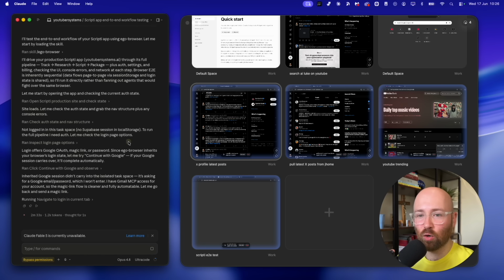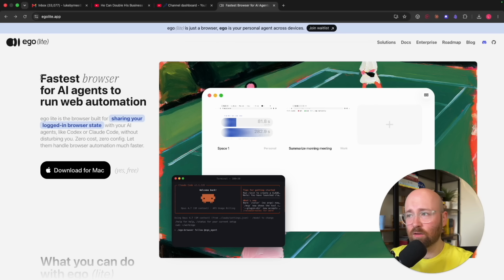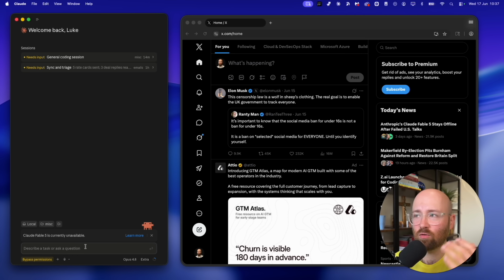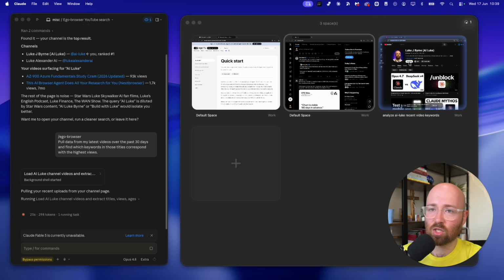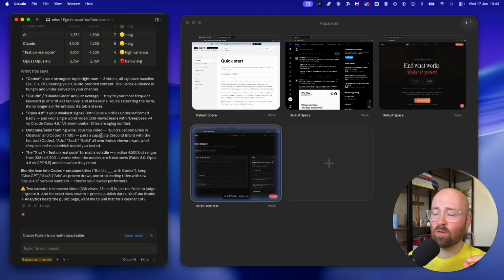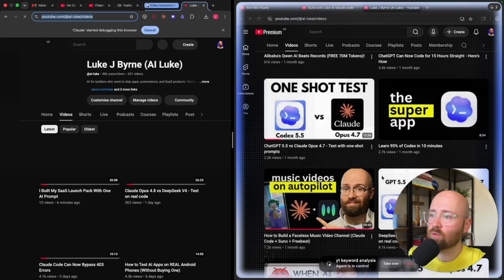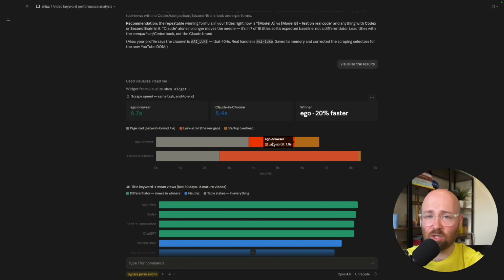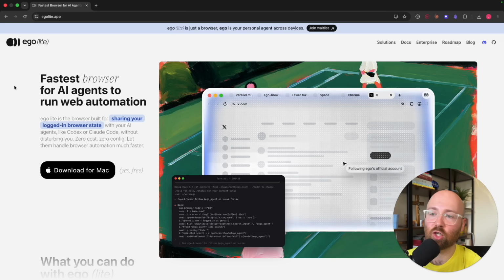Claude Code is 3x Faster in this Free Browser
egolite: set up agent browsing and inspect a parallel test — guide

I found a free, Chromium-based browser called egolite (ego browser) that's built for AI agents, and it's quietly replaced the Claude Chrome extension for me. It sets up in about a minute, reuses my existing Chrome logins so Claude can use my real accounts with no API keys, and in a head-to-head benchmark it ran 20% faster overall and 3x faster on the actual work. In this video I set it up live, let Claude pull my YouTube analytics with no API key, and run a parallel end-to-end test on my SaaS so you can see exactly how it behaves.

What you'll learn:
— What egolite (ego browser) is: a free Chromium browser built so AI agents like Claude Code can actually browse and automate the web
— How to set it up in about a minute — download for Mac, drag to Applications, import your Chrome profiles, no account needed
— How the AI reuses your existing logins so Claude can use your social media, YouTube, and internal tools without any API keys
— How parallel AI "spaces" let multiple agents run in separate tab groups at once, so you can watch live, take over, and hand control back
— The head-to-head benchmark vs the Claude Chrome extension: 20% faster overall and 3x faster on the real work, without burning credits or crashing your RAM
— Why it survives site layout changes that break Playwright, and reliably finishes real tasks like editing a no-API Skool community
— How it works with any coding agent that can install a skill — Claude Code, Codex, and Cursor

Chapters:
0:00 Claude browsing the web in parallel
1:18 What egolite actually is
1:38 Set it up in under a minute (free)
2:01 Let Claude use your own logins
2:23 Parallel AI spaces in one browser
3:12 Following along & taking control
3:59 Demo: YouTube keyword data, no API key
4:44 A parallel end-to-end test on my SaaS
5:35 What the data actually revealed
6:18 egolite vs the Claude Chrome extension
7:09 Watching the Chrome extension struggle
9:22 The results: 20% faster, 3x on real work
10:45 Why this is the future of AI browsing